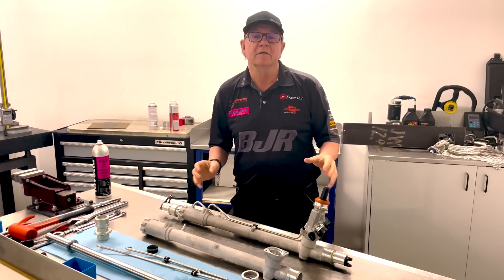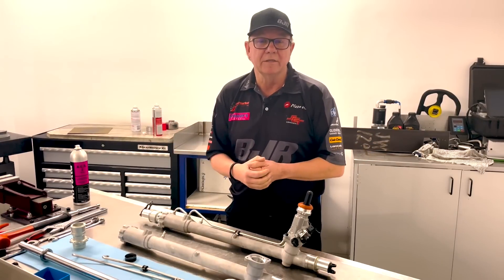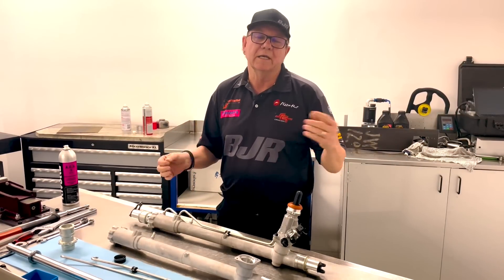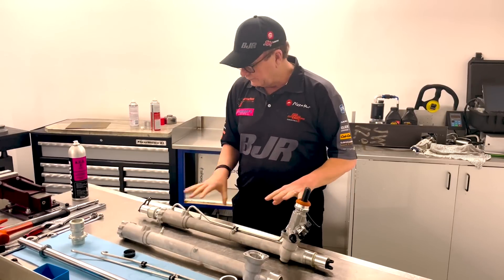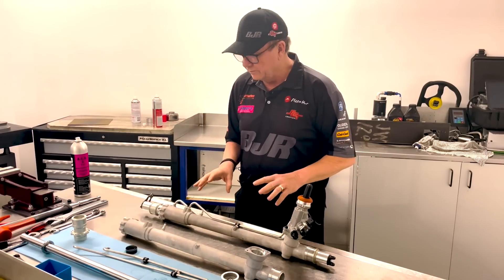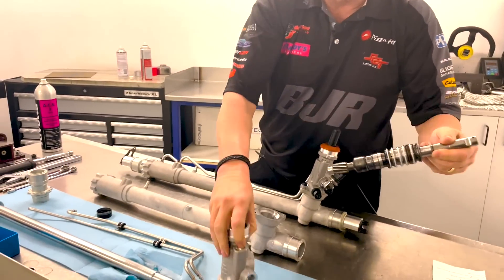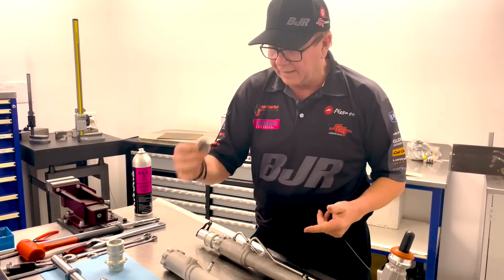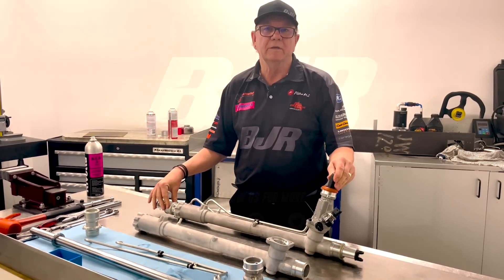Brad explains Gen3 steering racks issues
We have had a few issues, as seen in Sydney with our steering racks - Brad explains what's gone wrong.